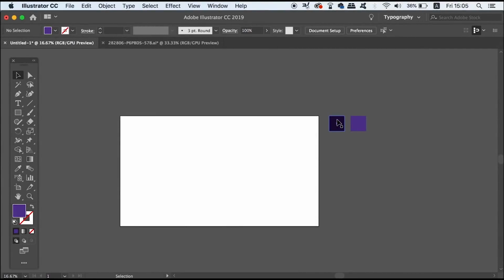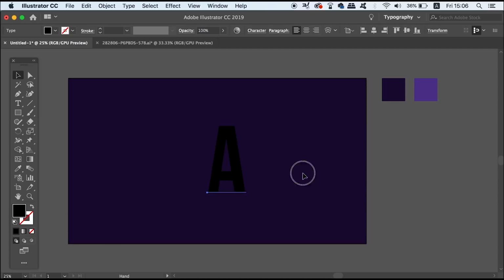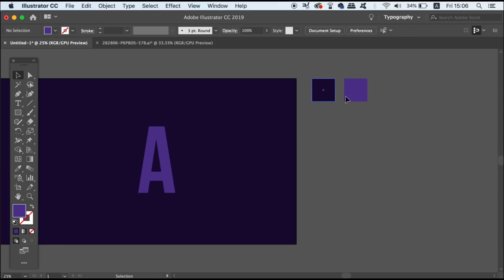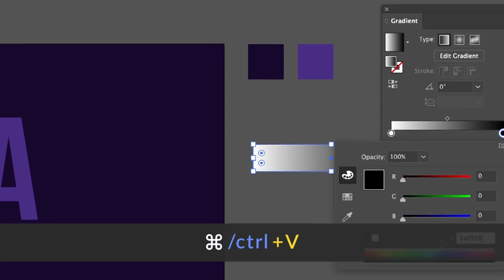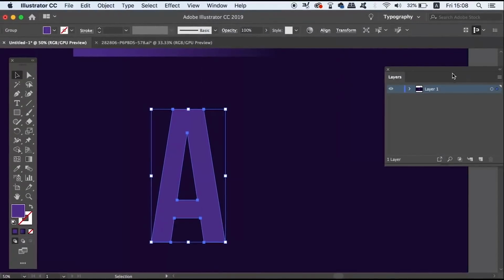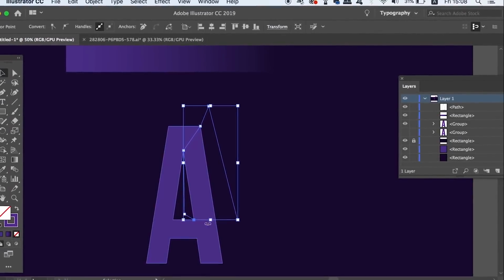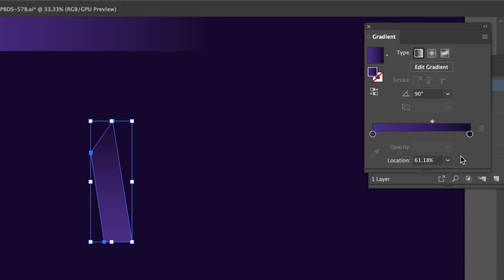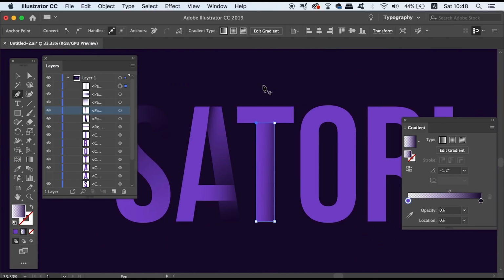STYLISH TEXT EFFECT In Illustrator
A stylish text effect made in Illustrator, try it out for yourself, and see how easy it is to make an awesome text effect just like this, using Adobe Illustrator.

Some of you may remember that back at the start of my tutorial, I made  a lot of text effects videos, and in fact I reals enjoy working with text and typography in Illustrator. So today I’m back at it again, with a fresh and stylish text effect for you all to learn and recreate for yourselves. Do follow along with the Illustrator tutorial, step by step, to achieve the full knowledge and skills needed for such a text effect. Also of course if you want to see more tutorials in the future that are based around text effects, let me know and I’ll be sure to make videos of that nature. I do really enjoy making neat and cool text effects, so for me it’s a win win situation :)

MUSIC